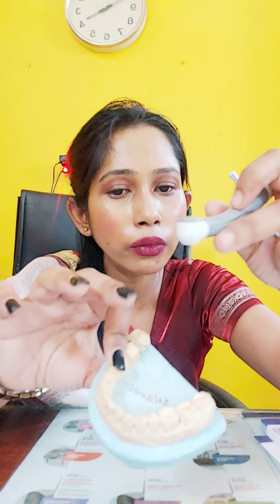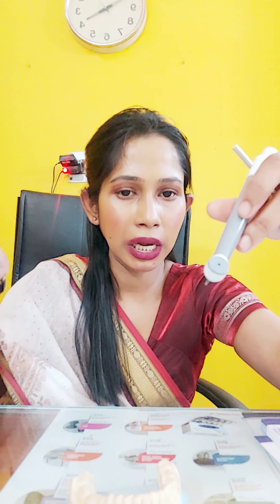DENTAL HACK FOR DENTISTS.soft tissue management ,while doing crown reduction.A MUST WATCH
DENTAL HACK FOR DENTISTS.soft tissue management ,while doing crown reduction.EASY HACKS,,A MUST WATCH